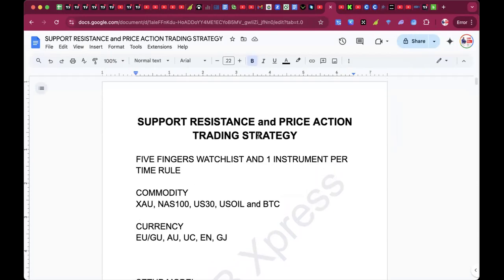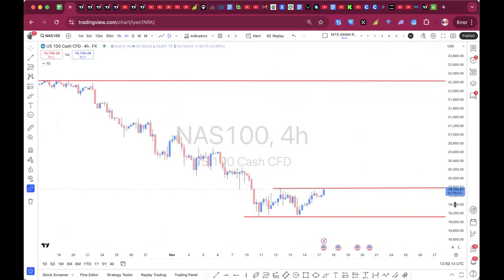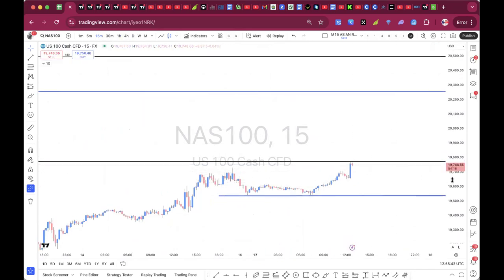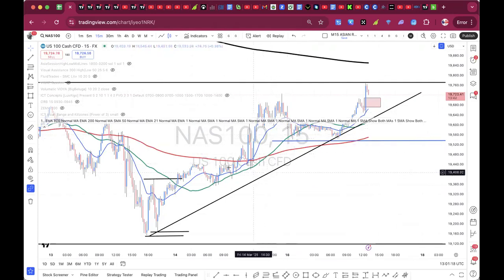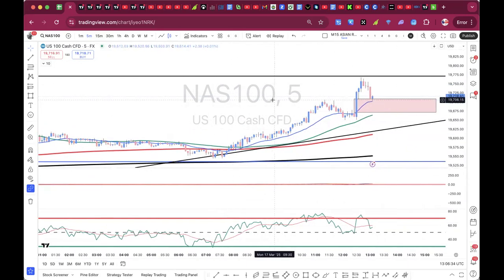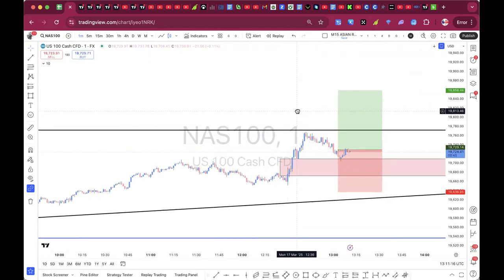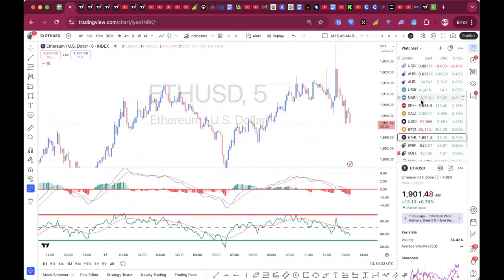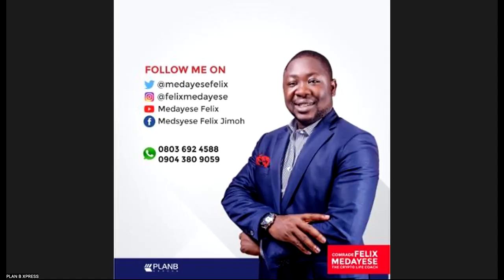Profitable Trading made easy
Crypto Trading
Spot trading

CRYPTO PROP-FIRM
Hyro trader

Synthetic Trading:
Weltrade put partner ID 63517